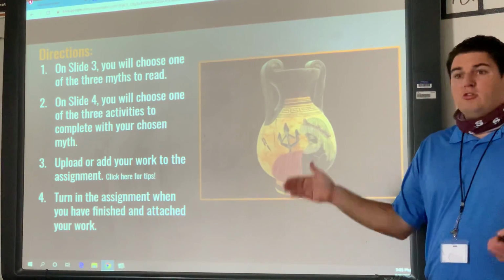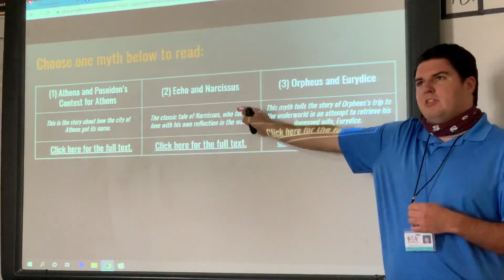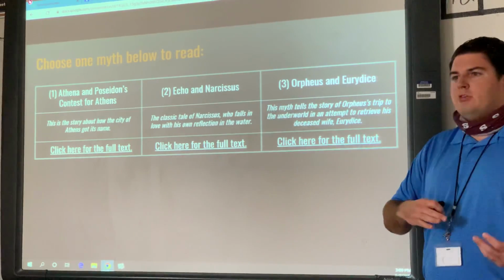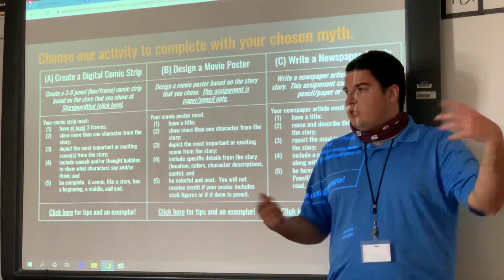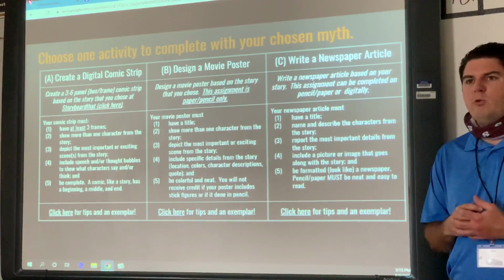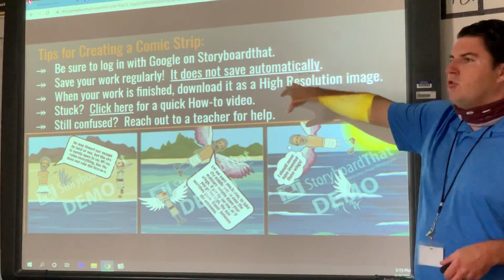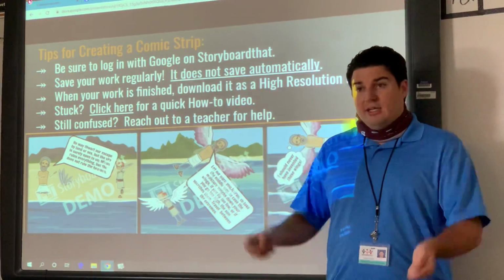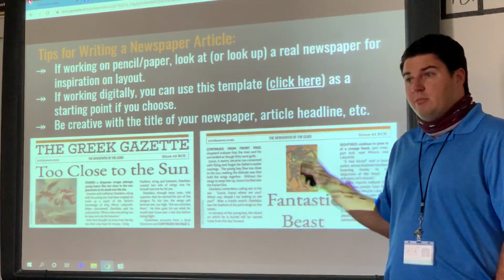Module 2: Ninth Grade Mythology Choice Assignment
This is the description of the Mythology Choice Assignment for the week of September 7-11. This was filmed in a Freshman English class.